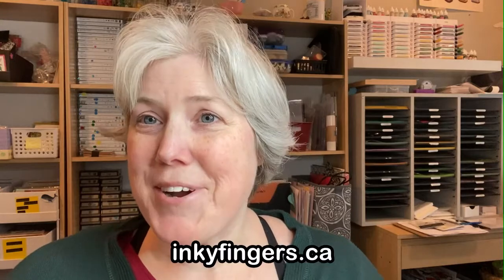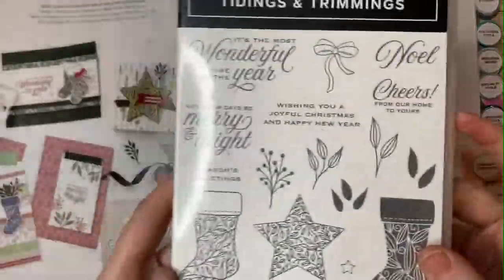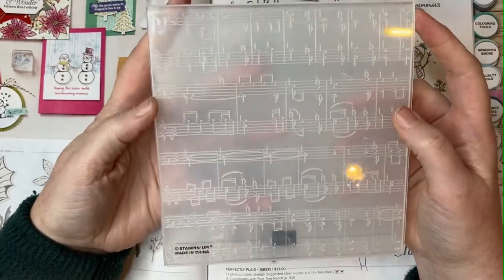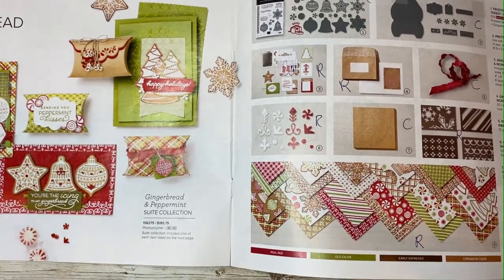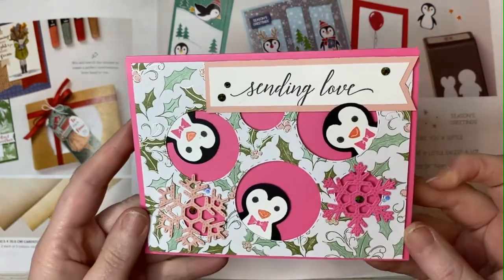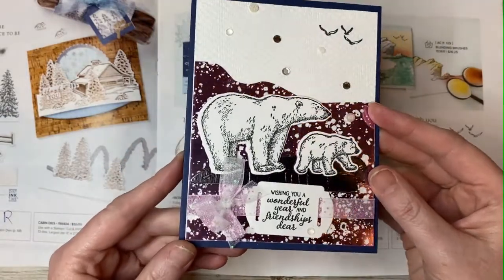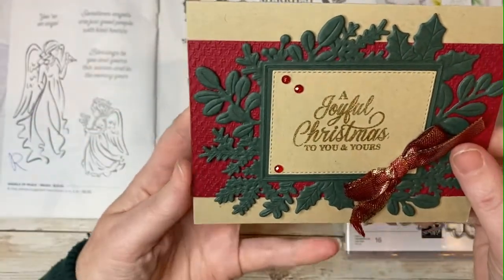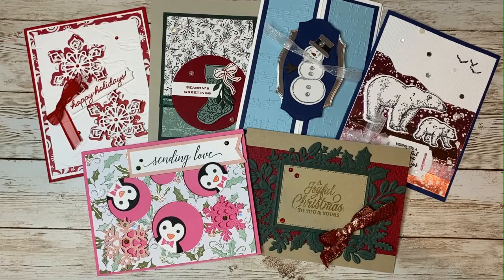Christmas Card Showcase from the Stampin' Queens Mega-Class!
Current Hostess Code (December 2021):
7QGB9DCM